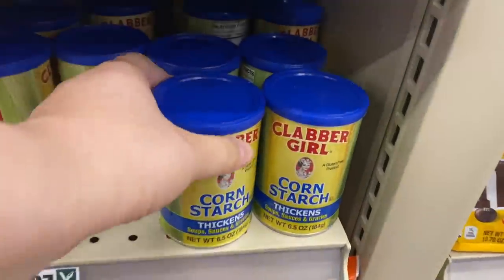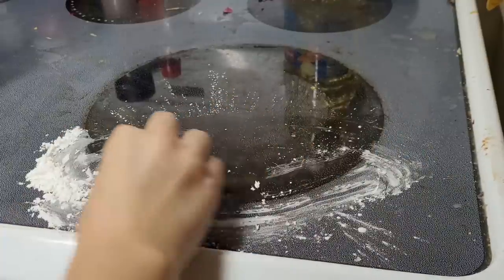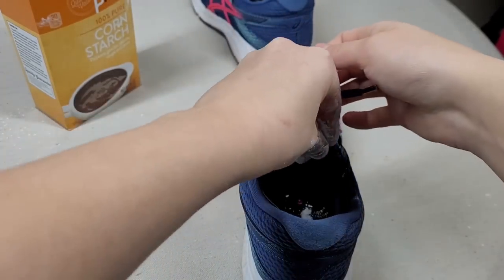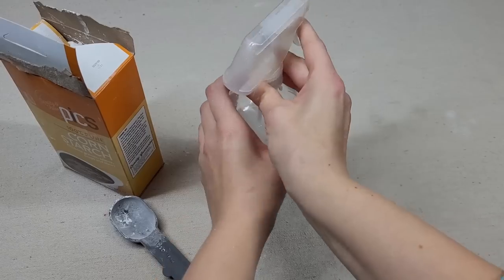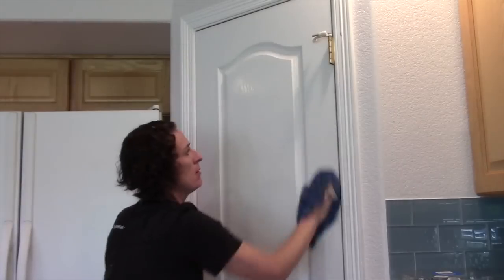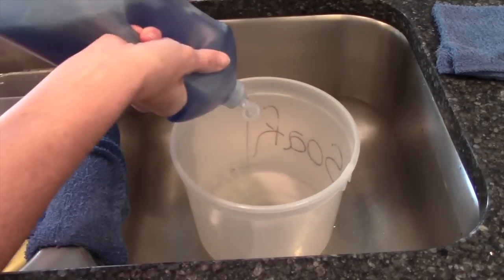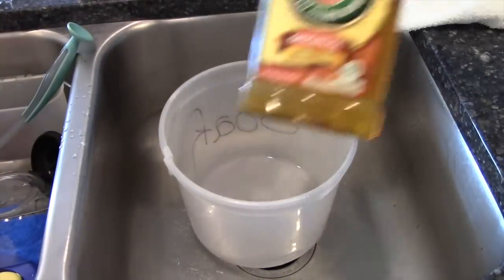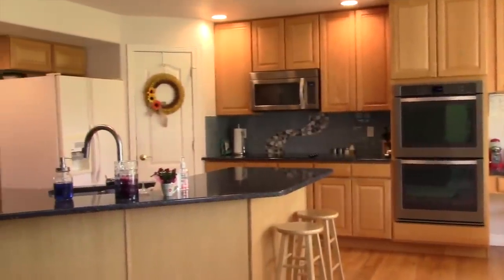Home hacks using cornstarch you probably didn't know!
Did you know that you could save money with cornstarch in your kitchen and around your home? Here are some tips and tricks to help you make the most of that package of cornstarch in your pantry…